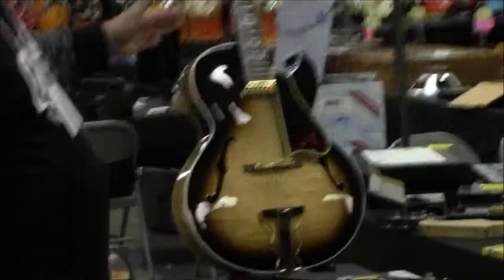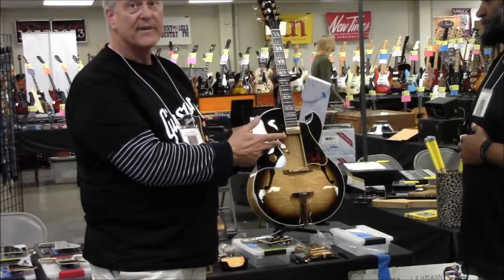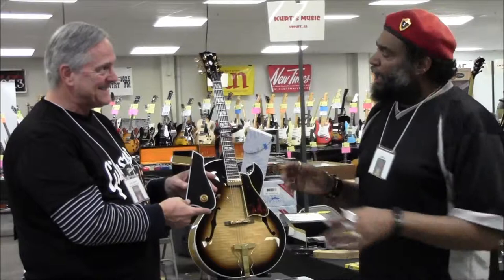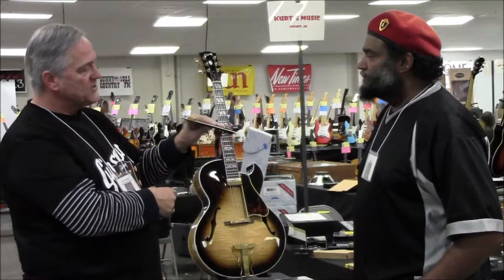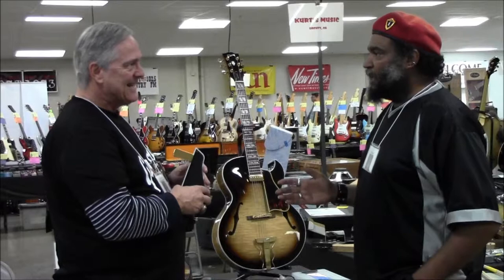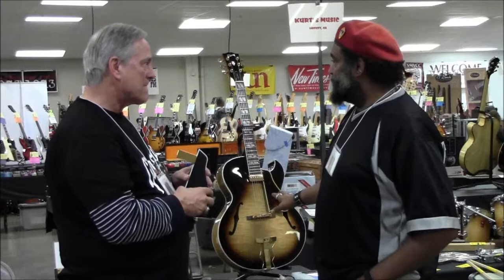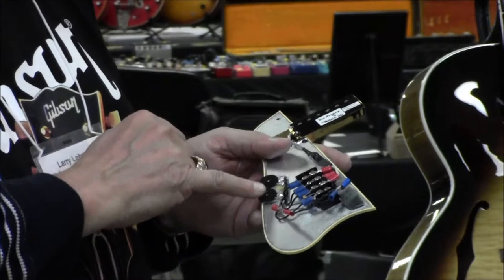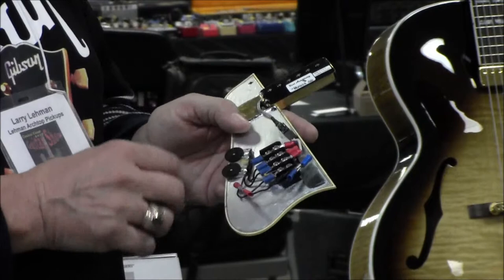Central Coast Guitar Show Larry Lehmann Interview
Interview with Guitarist Larry Lehmann